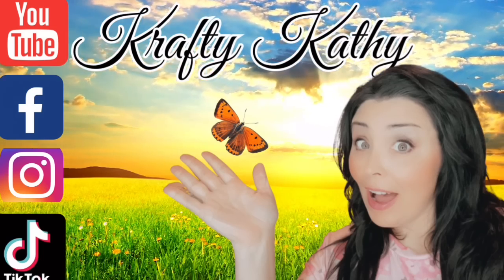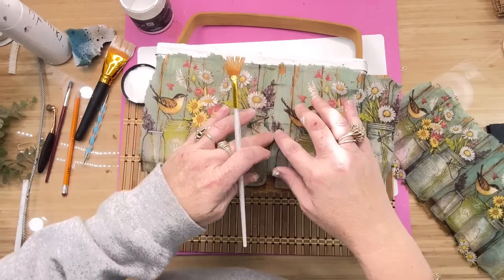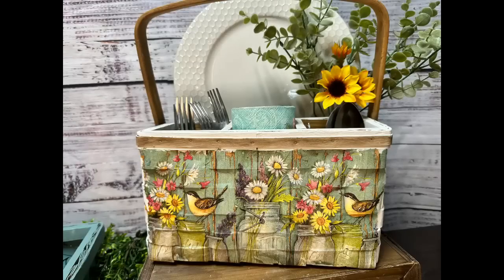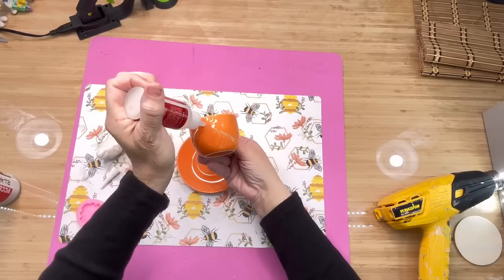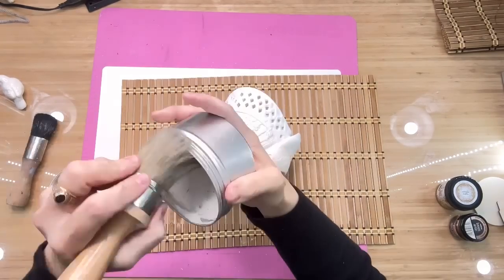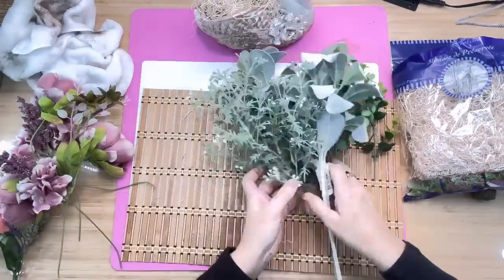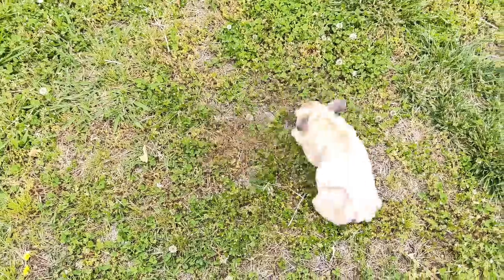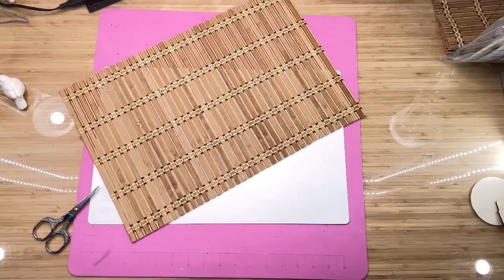How to create cottage crafts and DIYs for resale 🍄🍄🍄🍄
Lori is amazing, and will help with any questions ❤️